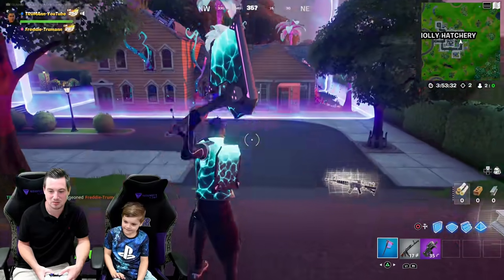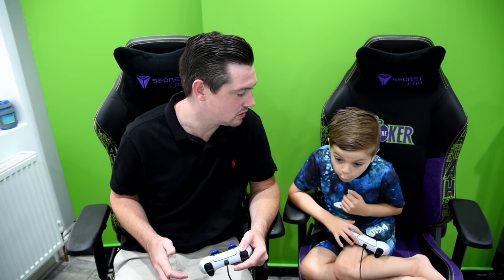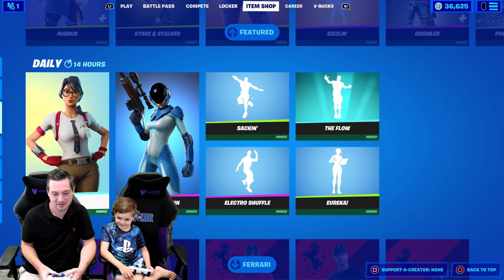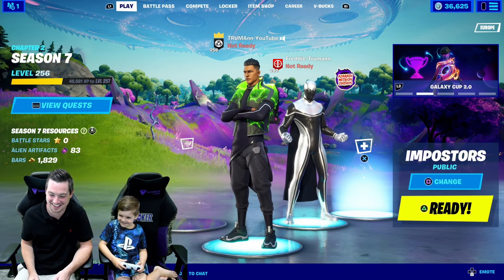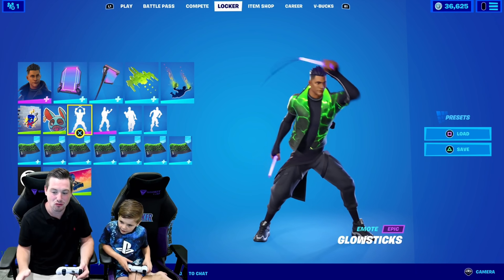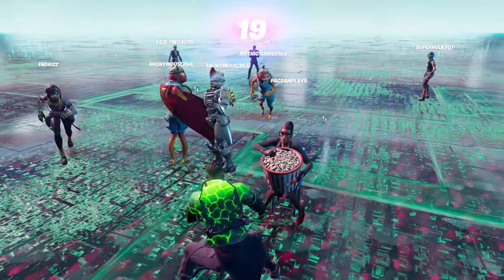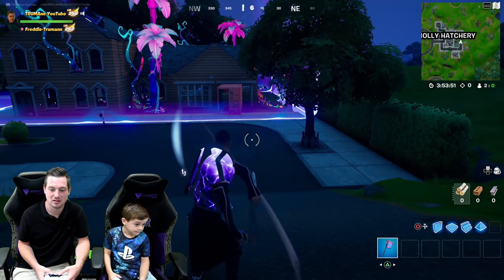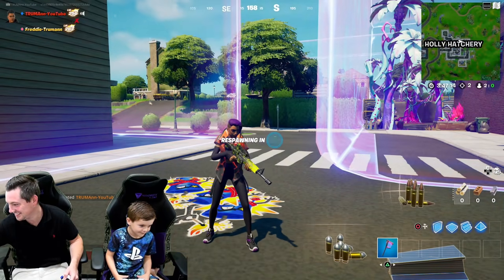How To Unlock The FREE Fortnite Reactive Wrap! TRUMAnn Unlocking SPECTRAL FLEX - BEST Fortnite Wrap!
How To Unlock The FREE Fortnite Reactive Wrap! TRUMAnn Unlocking SPECTRAL FLEX FREE Reactive Wrap! The BEST Fortnite Wrap in The Game!

i Talk About The NEW Fortnite FREE Wrap Spectral Flex in This Video & Showcase The NEW Wrap in A Fortnite Game With My 7 Year Old Kid Freddie in This Video. i Show You How To Unlock The FREE Fortnite Rewards Today!

Play 20 Games Of The NEW Fortnite Game Mode imposters & Earn FREE Fortnite Rewards!

NEW Reactive Wrap SPECTRAL FLEX
NEW Fortnite Spray HOT HEADED
NEW Emoticon JUST BETWEEN US